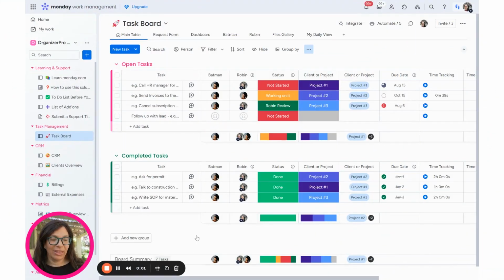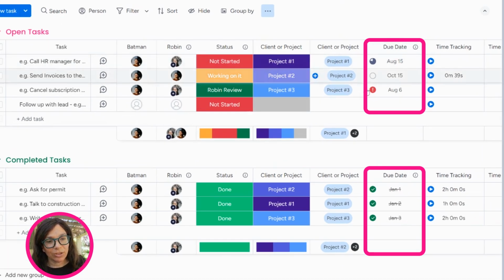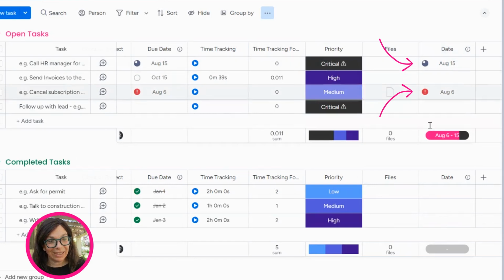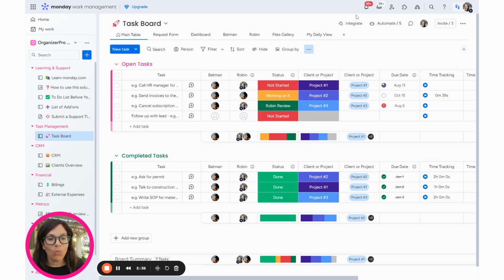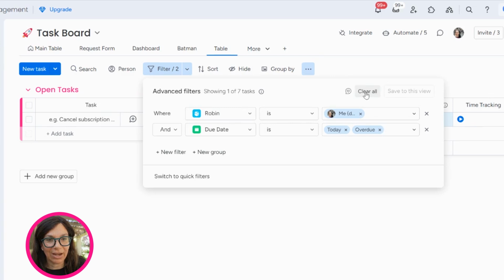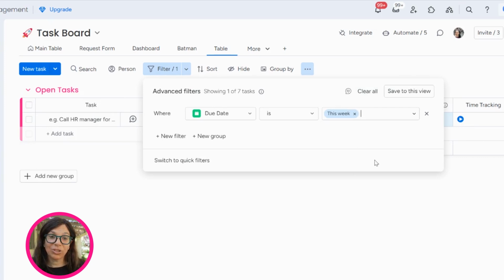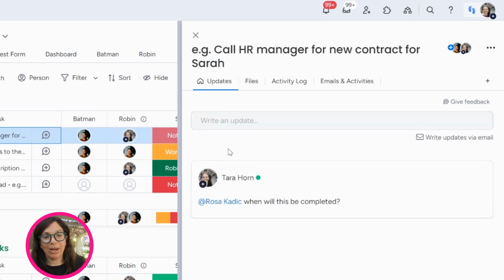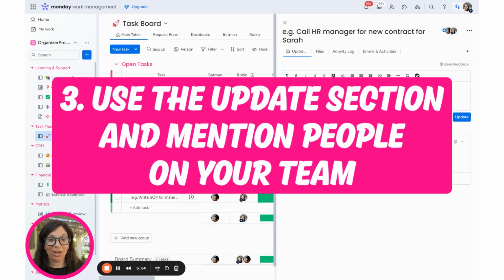Get Organized FAST with These 3 monday.com Hacks You Won't Believe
Ready to get more done with monday.com? In this quick video, I’ll share my top 3 tips for staying organized and focused:

1. Always use dates. Don't forget the deadline mode.
2. Set up views.
3. Use the update section and mention people on your team.

These simple tweaks can make a big difference in your daily workflow. Watch the video to know more.

*FREE RESOURCES*

*RELATED SEARCHES*